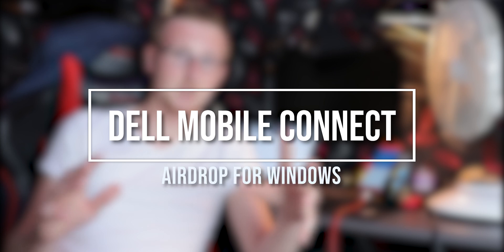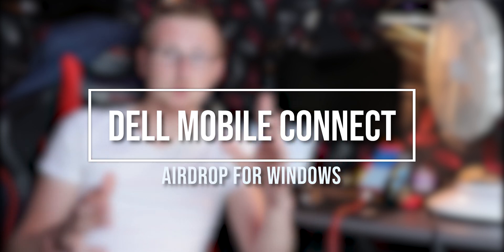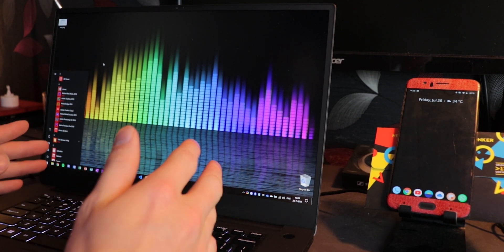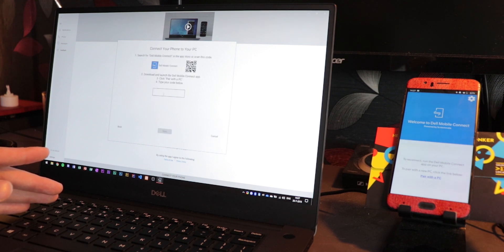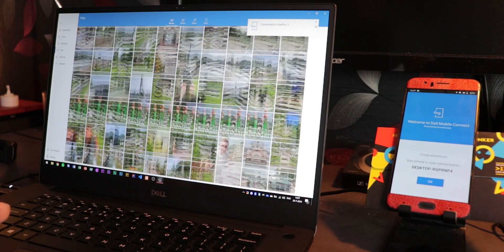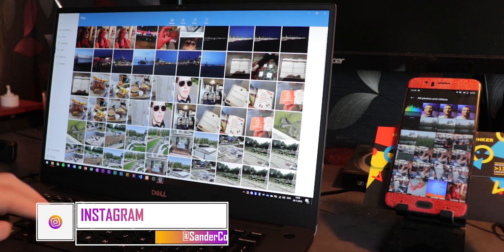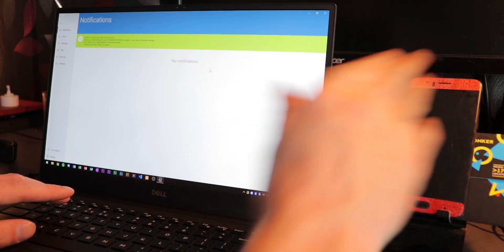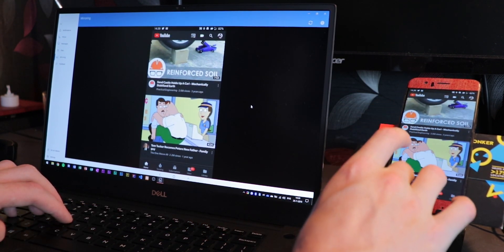Airdrop For Windows!? - Dell Mobile Connect Showcase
Do you love airdrop but really wanna swap to Windows?
Check out this app for Dell Laptops past the 2018 model year.

Links▼